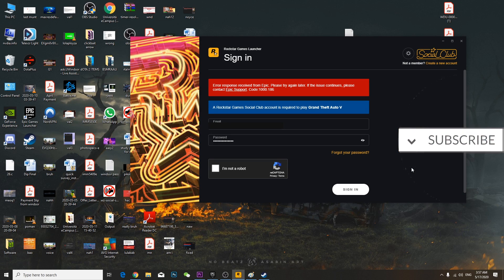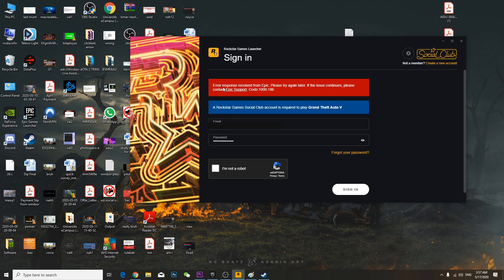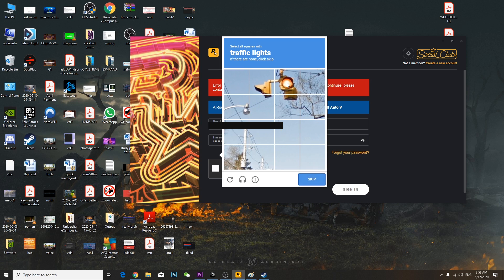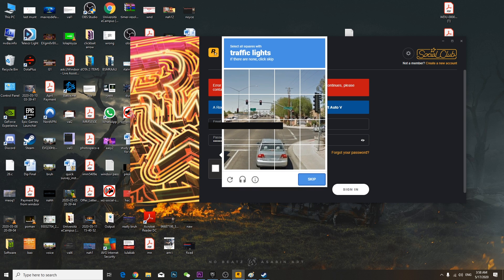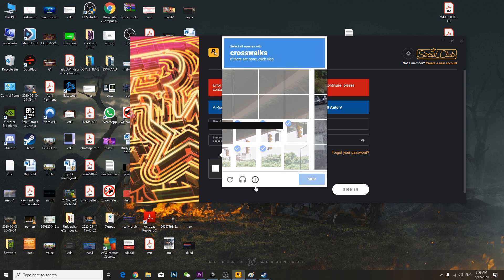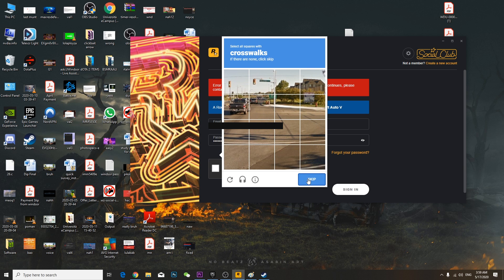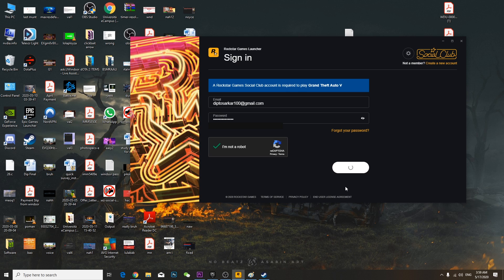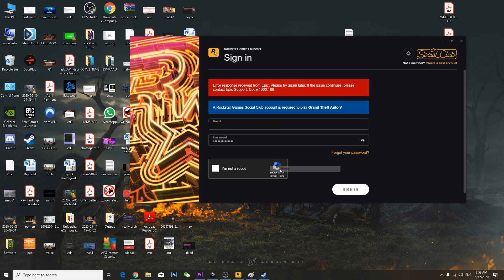Rockstar Games Launcher Log in Problems - GTA 5 Error response from epic Code: 1000.186